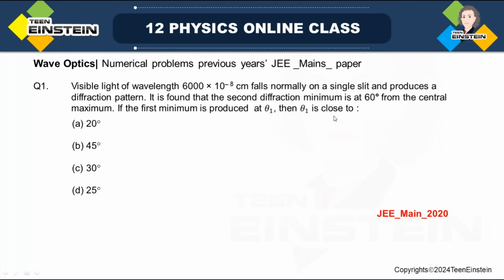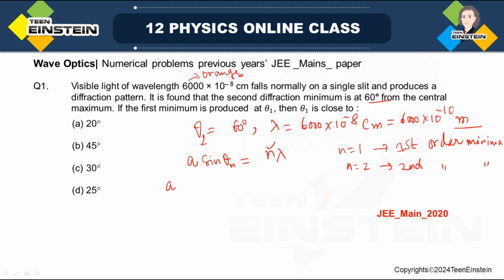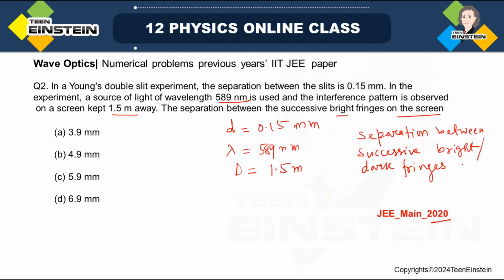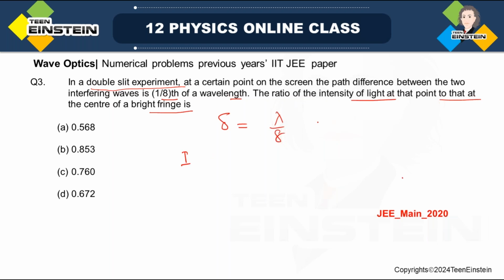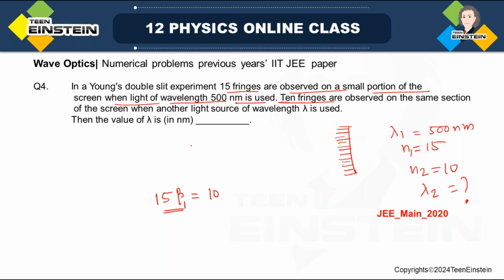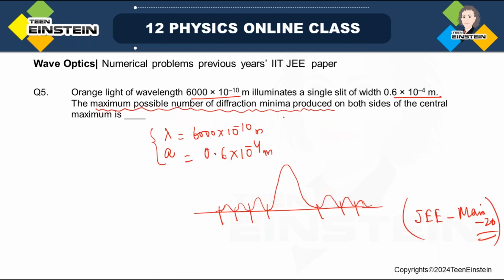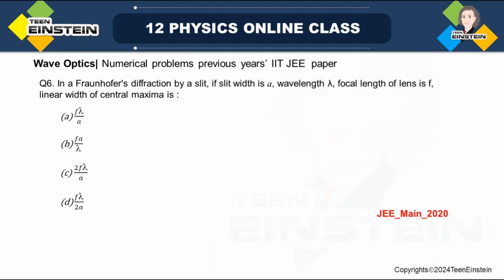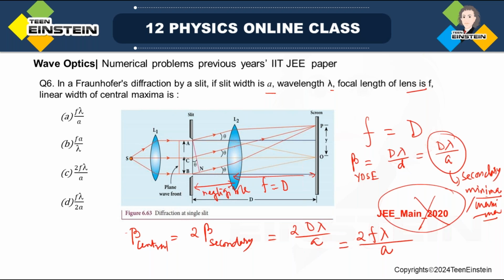TeenEinstein| diffraction of light| solutions of Numerical problems| previous years| JEE Mains paper